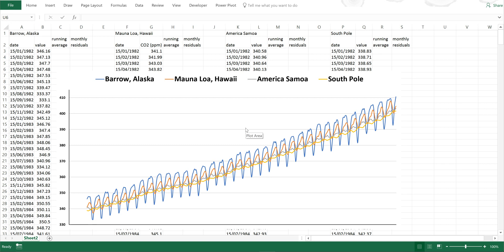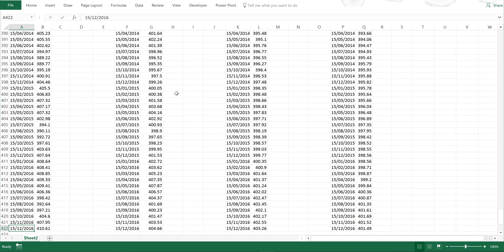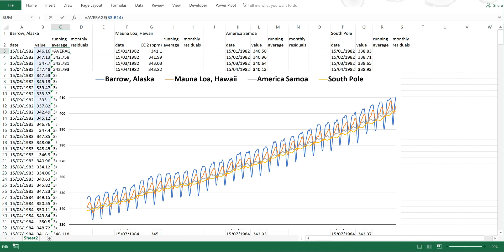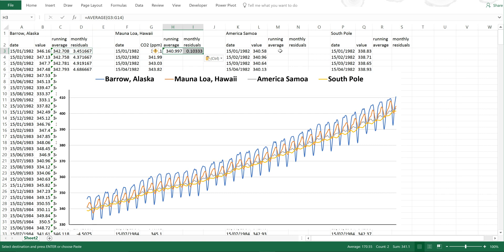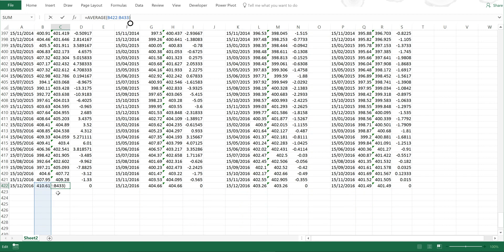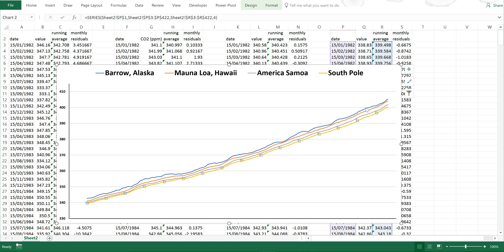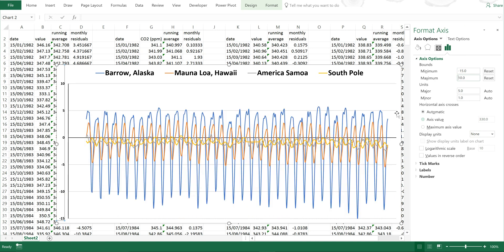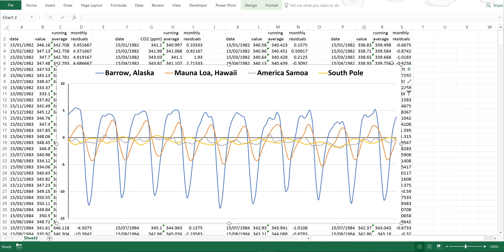How to separate the seasonal cycle from the trend in excel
In this video, I use data from the NOAA website of measurements of carbon dioxide concentrations at four sites (Barrow, Alaska, Mauna Loa, American Samoa, and the South Pole) from 1982 to 2016. When plotting the observations against time you can see the growth in carbon dioxide concentrations and the seasonal cycle. Sometimes it is useful to look in more detail and the growth rate or the seasonal cycle on their own. Therefore, in this video I calculate the running average by averaging 12 months at a time to plot just the growth rate and smooth out the seasonal cycle. Then I calculate the measurements minus the running average to work out the monthly residuals and plot just the seasonal cycle.

IF YOU LIKE THIS VIDEO YOU MAY ALSO LIKE:
VIDEO INFO
- NOAA websites:
 ftp://aftp.cmdl.noaa.gov/data/trace_gases/co2/flask/surface/
- These data are related to my university degree.